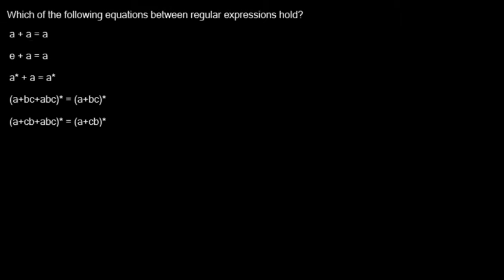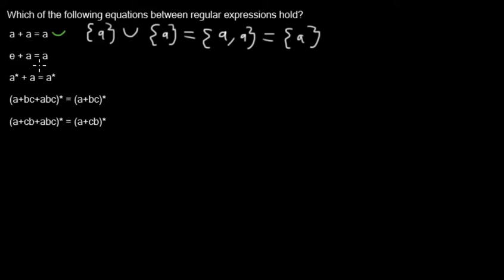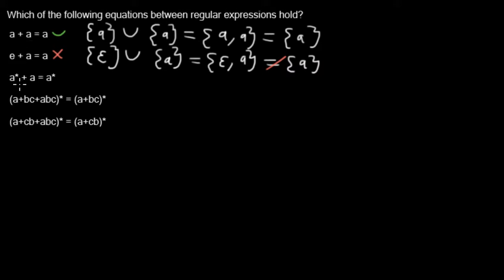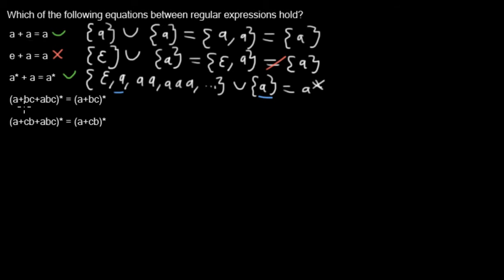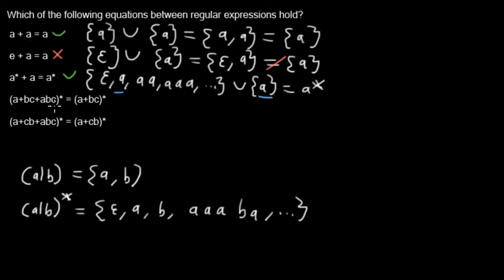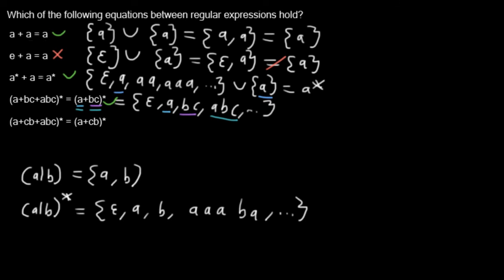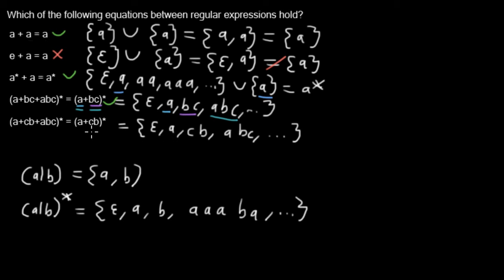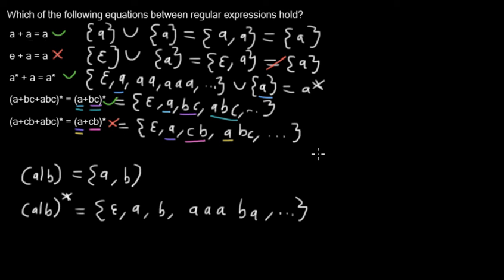Evaluating equations of regular expressions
I show you some examples of how to tell if two regular expressions denote the same set of words.

Reference:
Some pages a viewer sent me